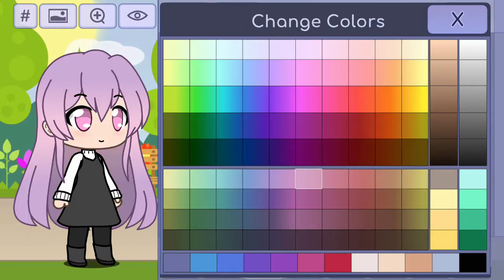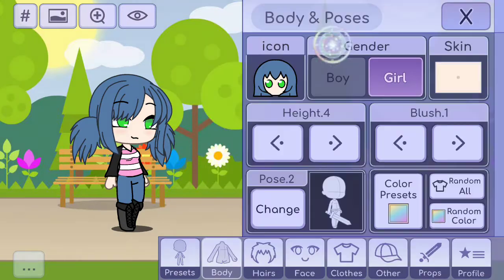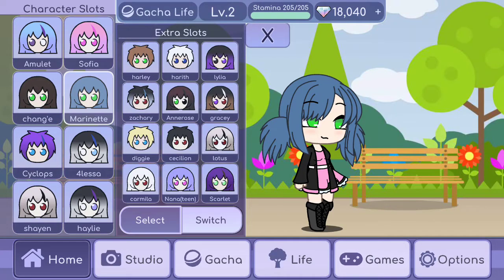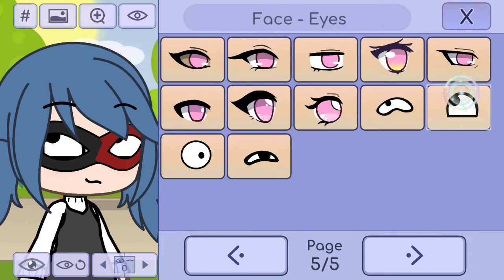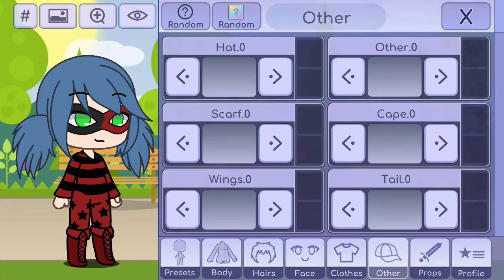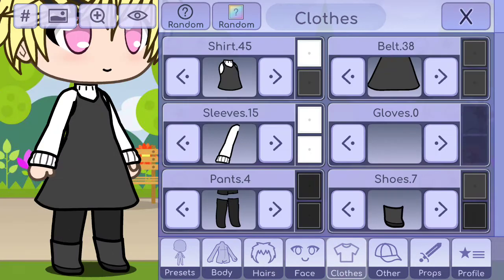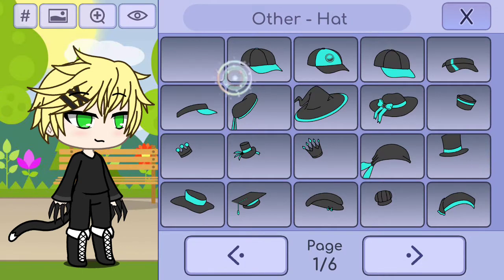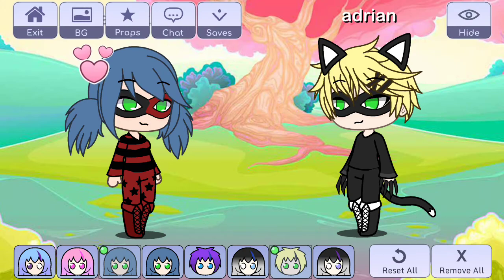my first making mlb oc's hope you enjoyed cause i watch so many mlb so i enjoyed it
3. give us a hug❤💖💗❤
4. don't hate me:3☝️👎
5.hope you like mlb🐞🐱
6. don't hate me😀
7. hope you enjoyed😊
finish task:]